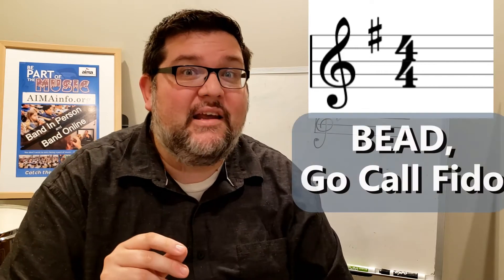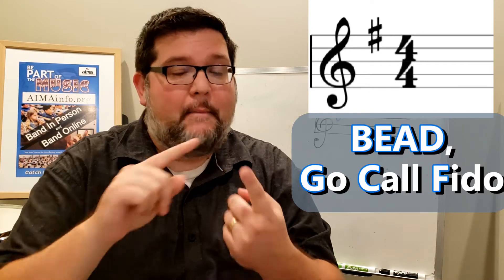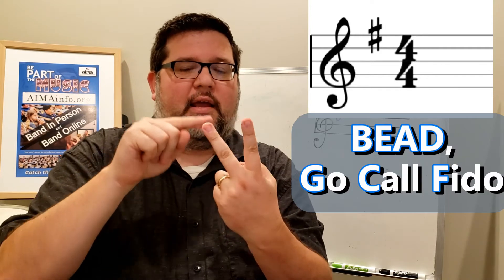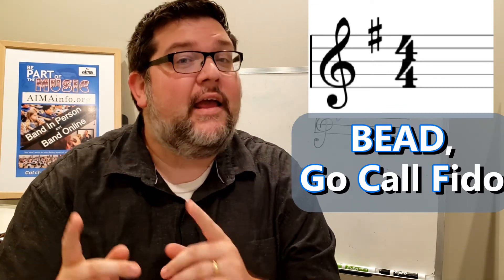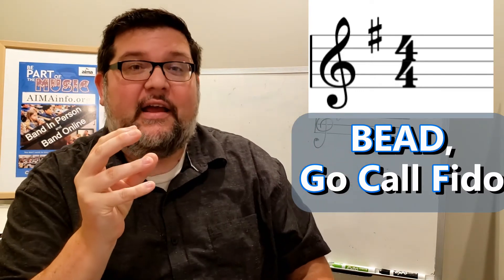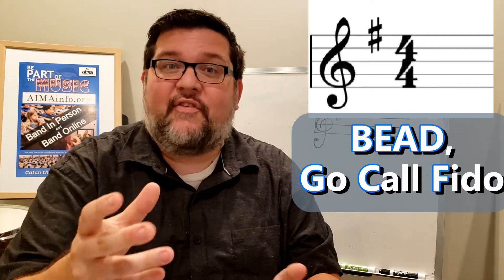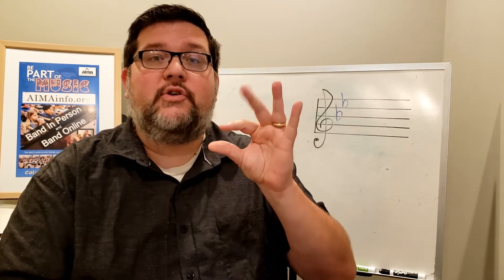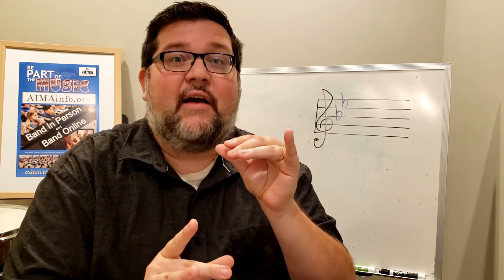Key Signature SAXOPHONE G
Learning about the KEY OF G for Alto Saxophones!